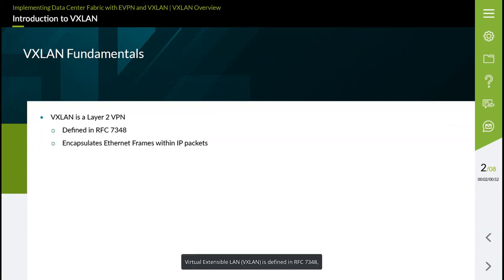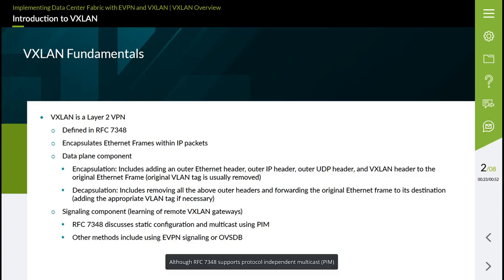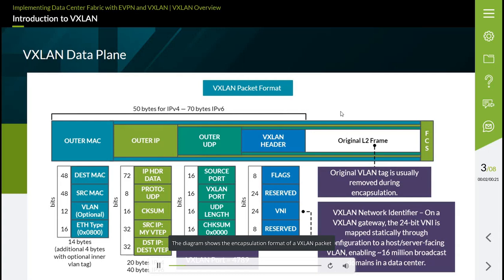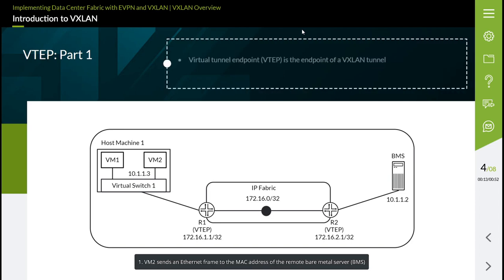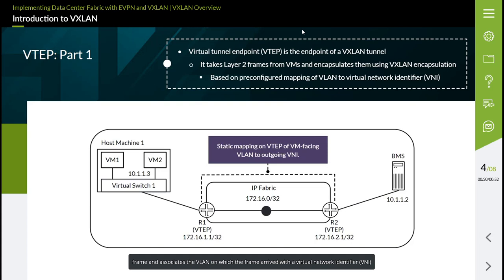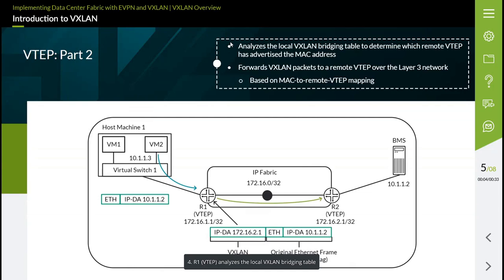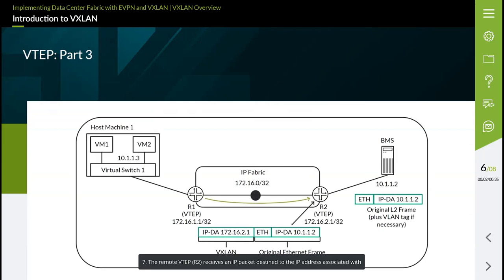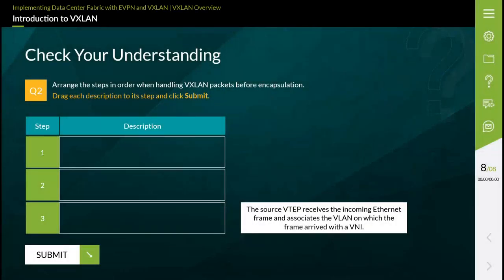Chapter6 VXLAN Overview 02 Implementing Data Center Fabric with EVPN and VXLAN